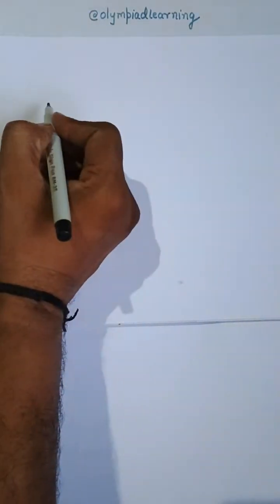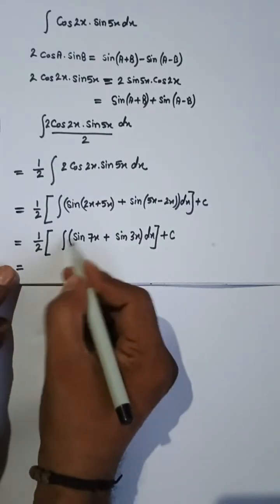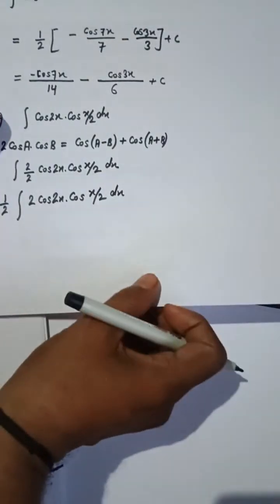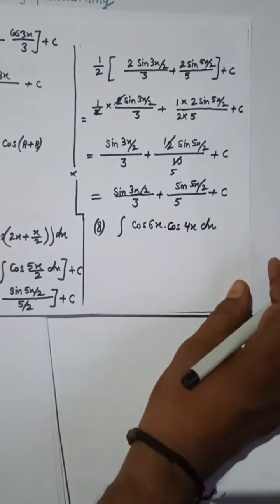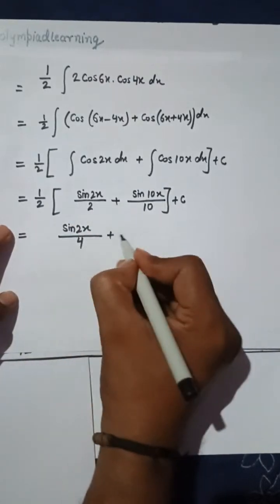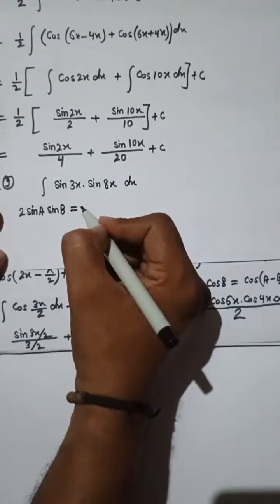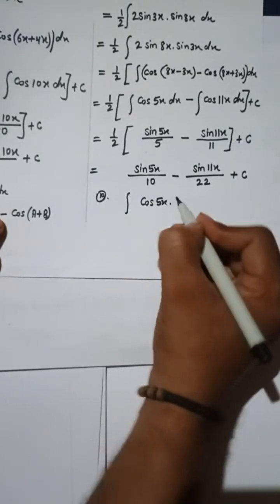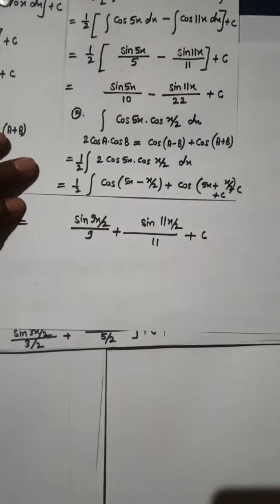Integration By Transformation